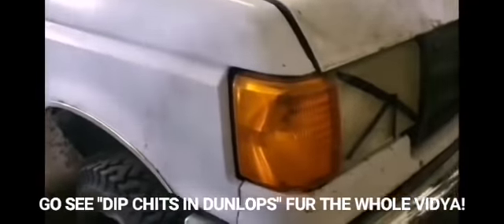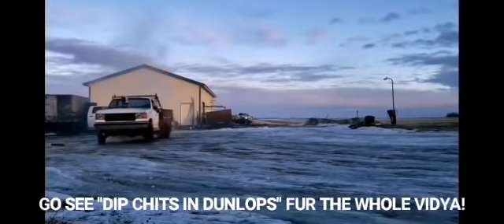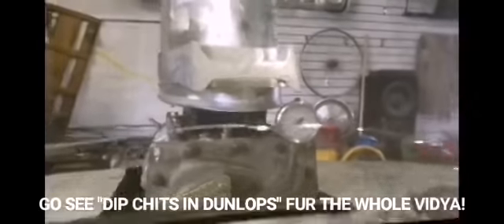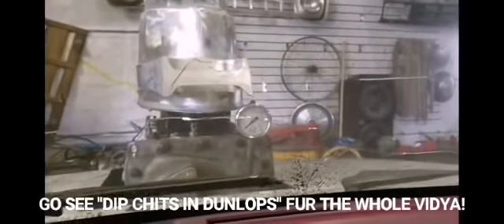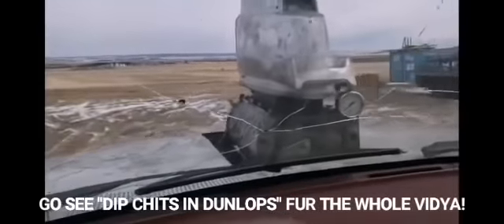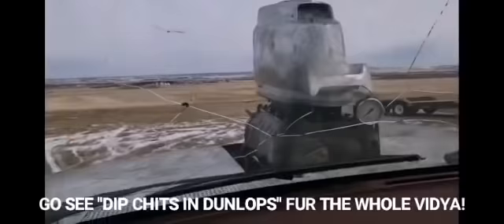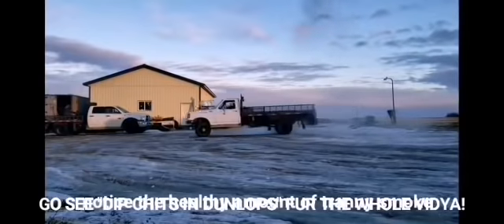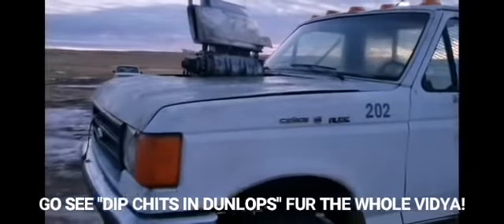8V92 DETROIT BLOWER ON AN OL IDI ANYONE?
FOR A FLAG OR OTHER MINTY OTHER MINTY SWAG GO

COME SEE THE JUNK PICTURES I DIAL TOGETHER ON MY INSTANT GRAM

ZIP TIES N BIAS PLIES
GROVEDALE, AB
POSTAL CODE: T0H-1X0